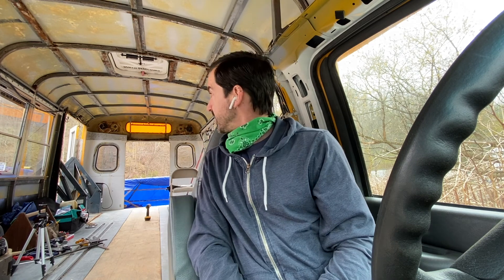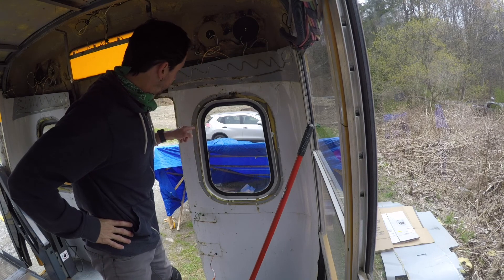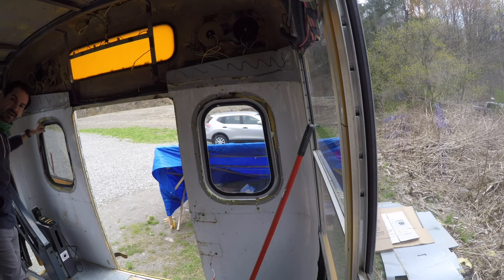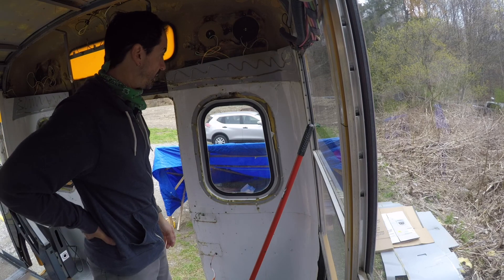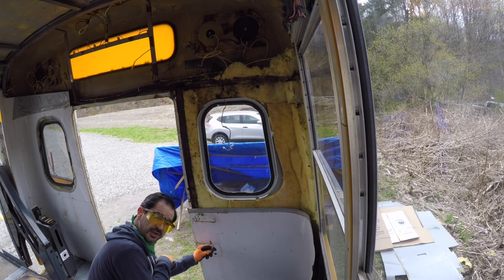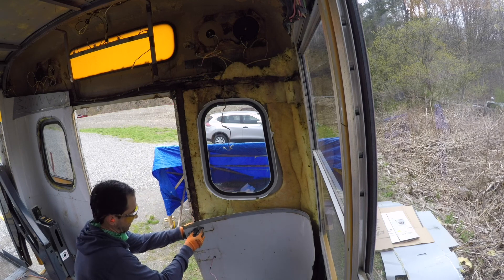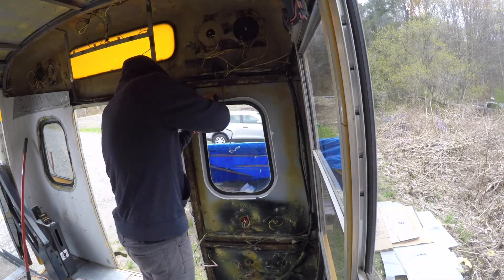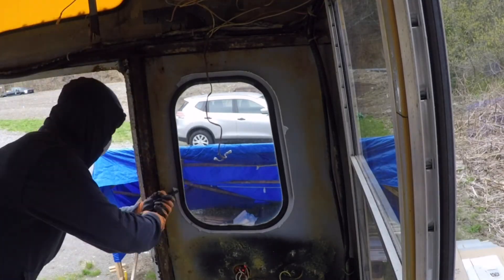Becoming Bella Luna - Episode 2: removing rear interior walls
Continuing the interior strip-down, with focus on the rear 'porthole' window trim.